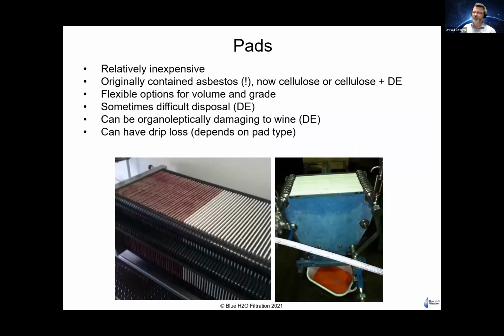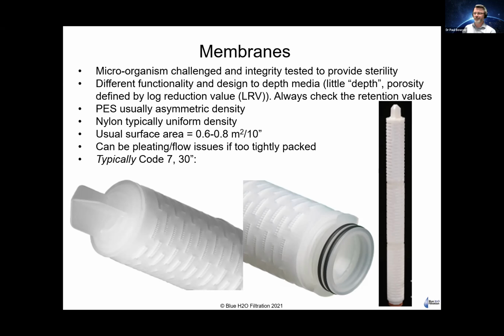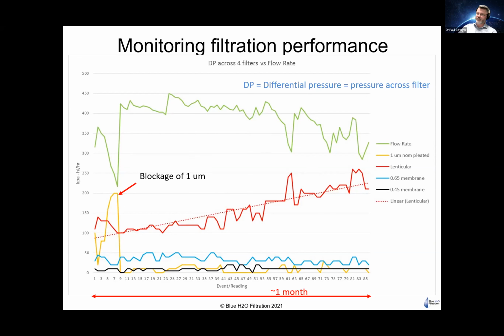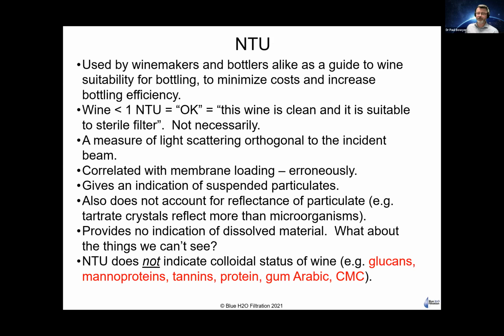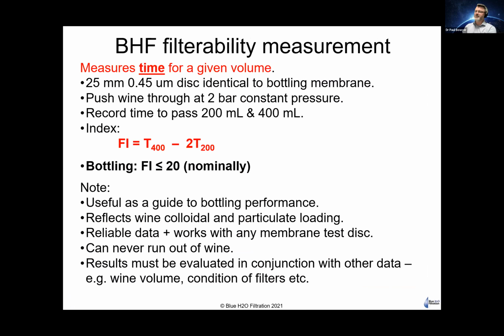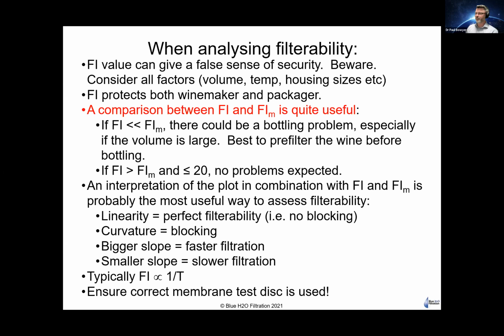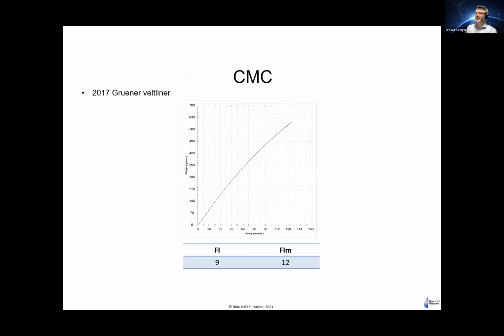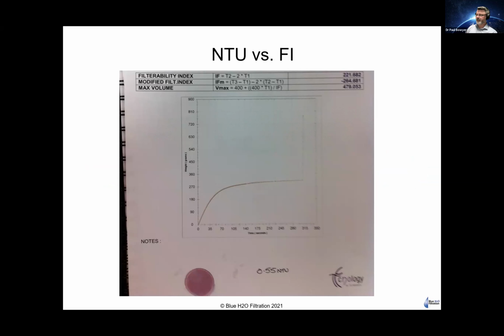Filtration, filterability and facts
This webinar will provide an overview of filtration techniques, including the latest automated filtration systems.  Wine filterability has been widely discussed over the last decade, yet there is no current Australian standard for measuring the filterability index (FI) of wine.  Australian and New Zealand FI methods will be presented and critiqued.  Measurement equipment will also be discussed.  The correct interpretation of analyses will be covered, with caveats indicated, and some examples demonstrating the impact of certain wine additives on wine filterability will be offered.  The use of FI analyses to monitor the performance of crossflow filtration equipment  will be presented, with case studies discussed.